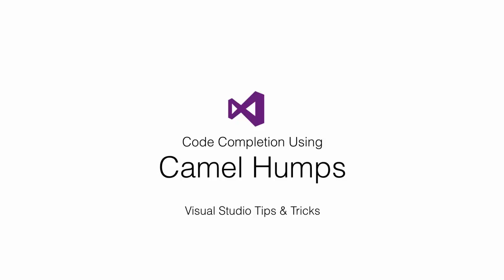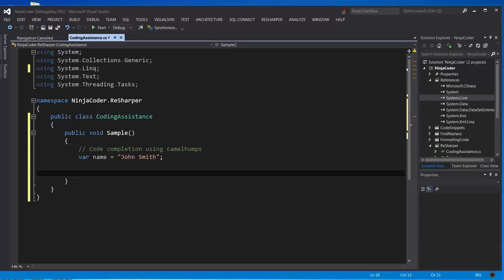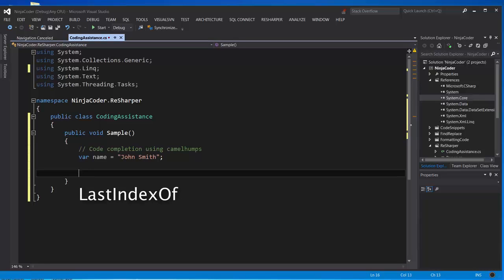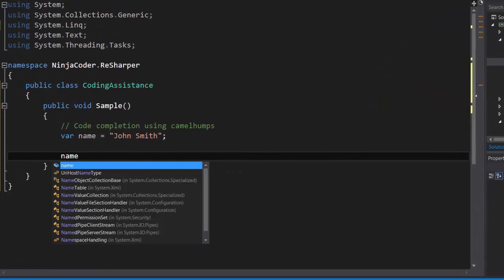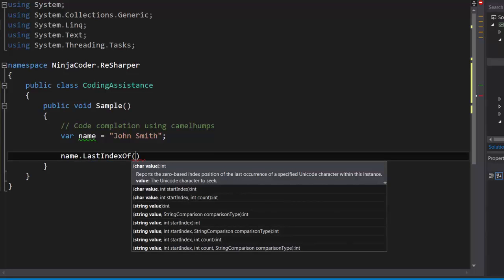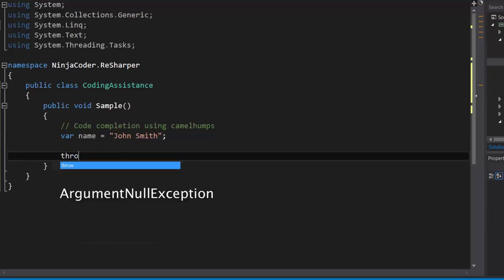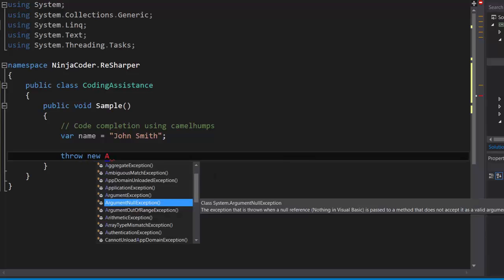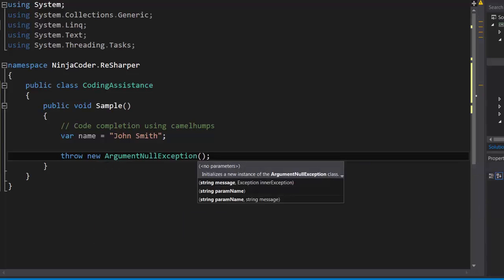CamelHumps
CSharp Developers Double Your Coding Speed